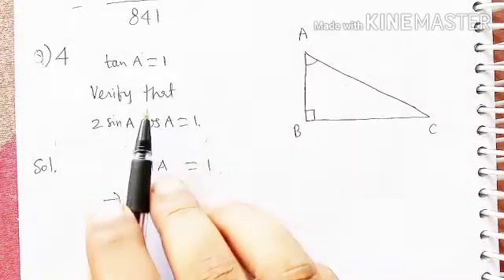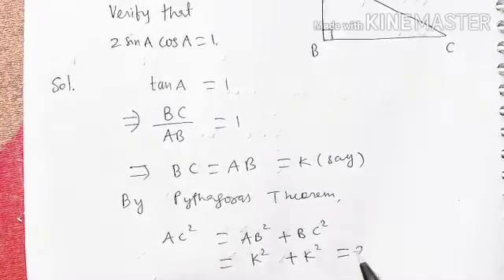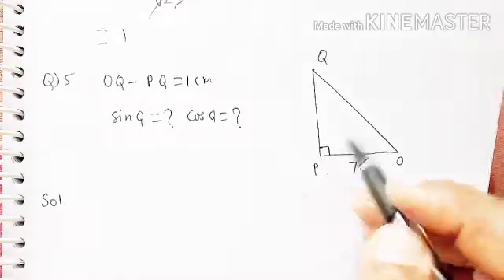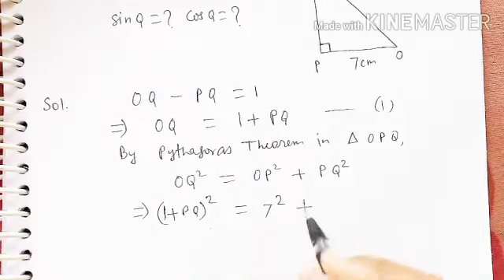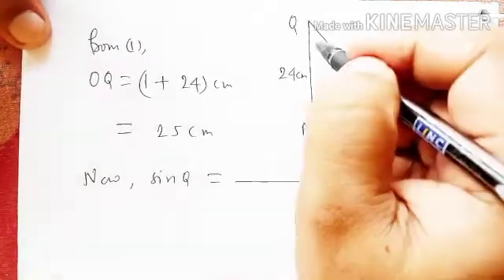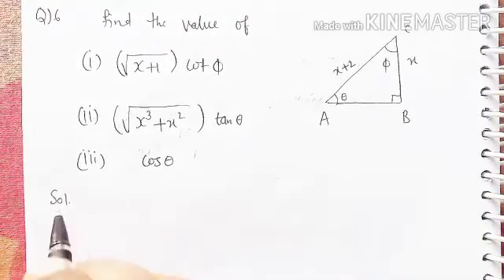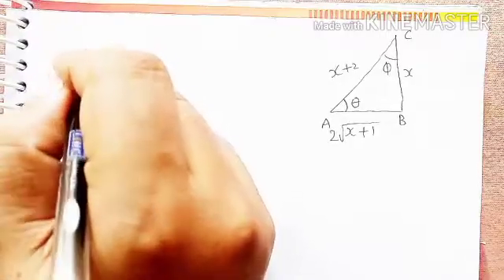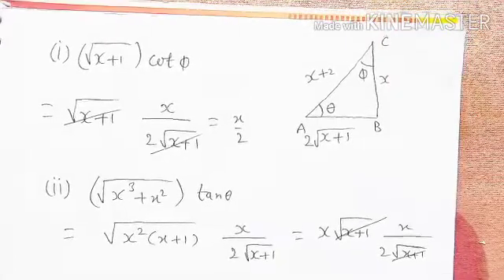10 Practice on T-Ratios